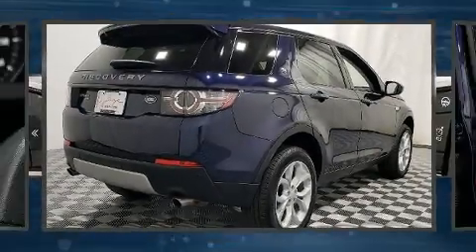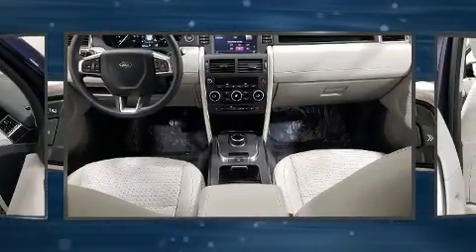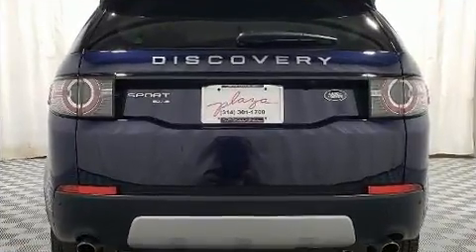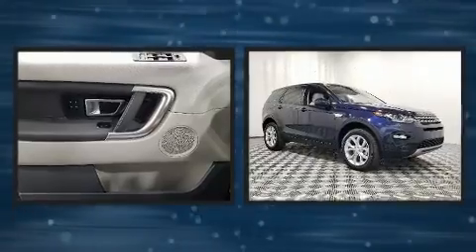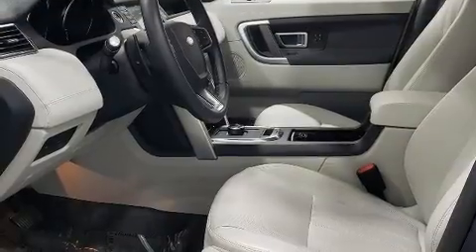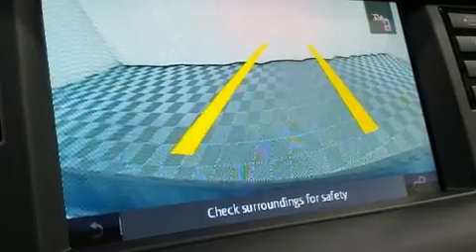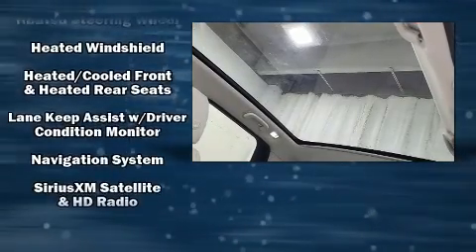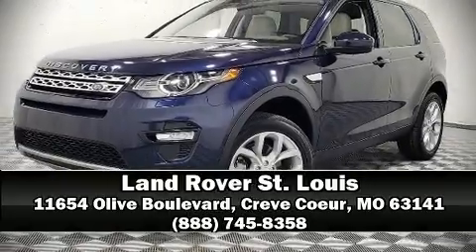2019 Land Rover Discovery Sport HSE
You can expect a lot from the 2019 Land Rover Discovery Sport With less than 10,000 miles on the odometer, this 4 door sport utility vehicle prioritizes comfort, safety and convenience. Under the hood you'll find a 4 cylinder engine with more than 200 horsepower, and for added security, dynamic Stability Control supplements the drivetrain. A turbocharger further enhances performance, while also preserving fuel economy. Top features include front fog lights, leather upholstery, automatic dimming door mirrors, heated and ventilated seats, front dual-zone air conditioning, power windows, cruise control, and 1-touch window functionality. Safety equipment has been integrated throughout, including: head curtain airbags, front side impact airbags, traction control, brake assist, ignition disabling, an emergency communication system, and 4 wheel disc brakes with ABS. You'll never lose visibility with rain sensing wipers, which activate automatically when the drops start to fall. A Carfax history report provides you peace of mind by detailing information related to past owners and service records. We know that you have high expectations, and we enjoy the challenge of meeting and exceeding them! Stop by our dealership or give us a call for more information.